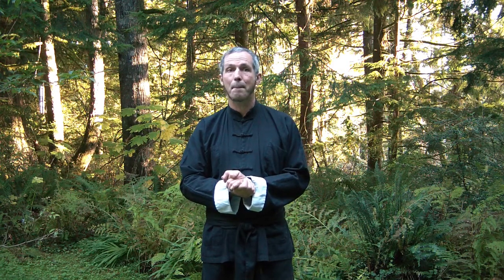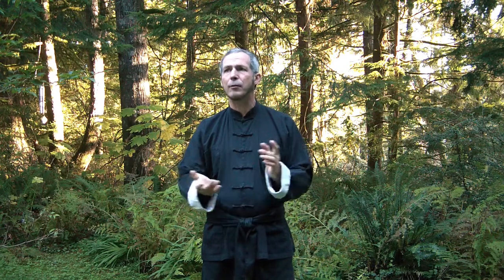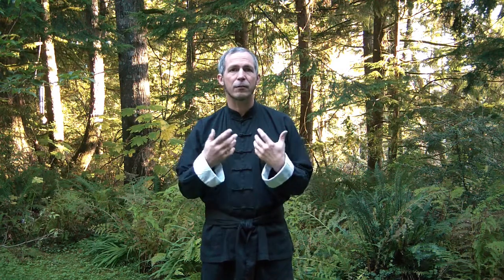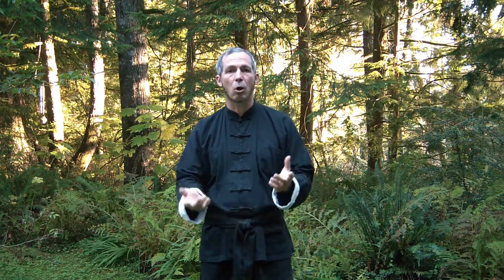Introduction to Basic Movement For Health DVD.wmv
This is the introduction to my "Basic Movement For Health" video. It is a clip from the DVD to give you an idea of what the video is about.